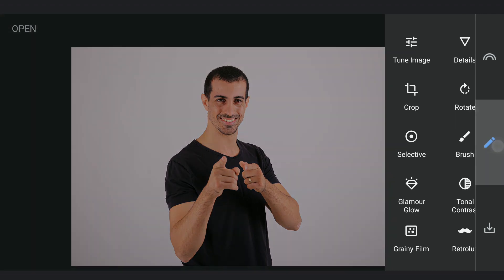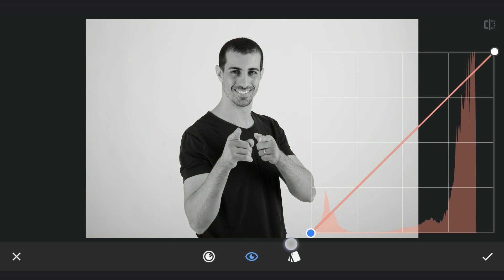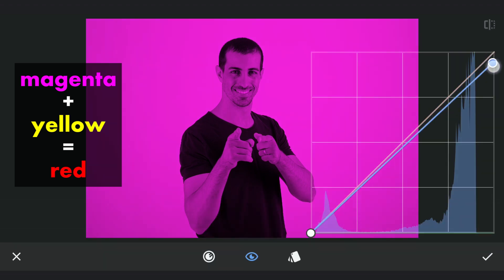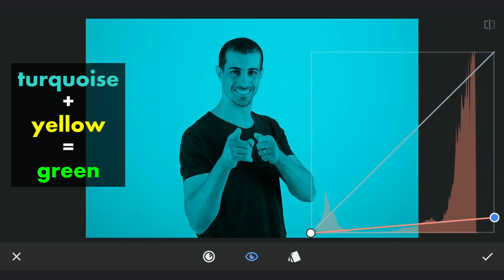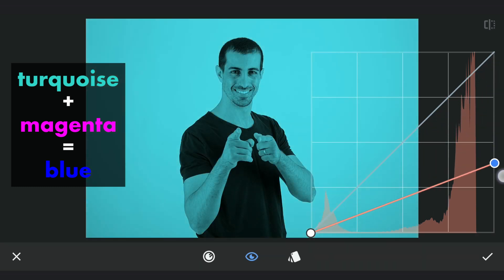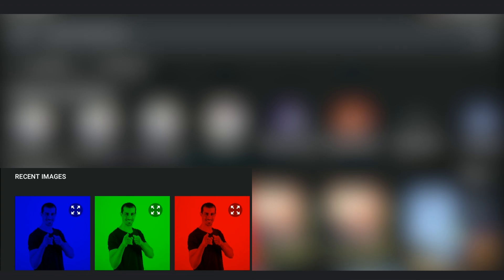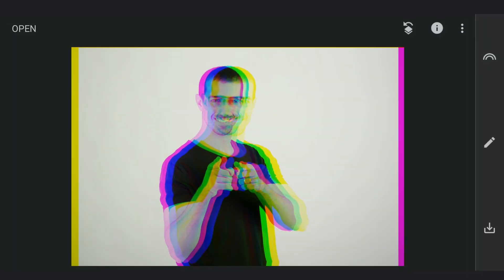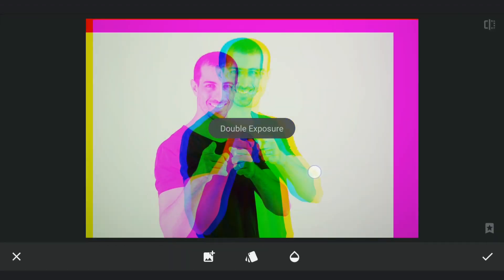How to Create GLITCH EFFECT in SNAPSEED | SNAPSEED TUTORIAL | Android | iPhone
In this Snapseed tutorial, I use few tricks with the Curves app and then use Double Exposure to create the 'Glitch' effect, also called in different names as 'RGB' or 'Chromatic aberration' effect. This is one more example on the versatility of using Curves in the free mobile app Snapseed by Google.

Below linked videos should come in handy before trying the tricks used in this video

**Captions available in English, Spanish, Portuguese, French, Russian, Indonesian, Vietnamese and Hindi**

App links:
Snapseed